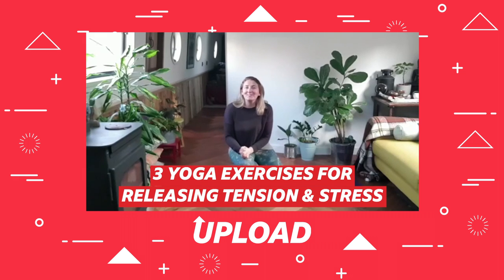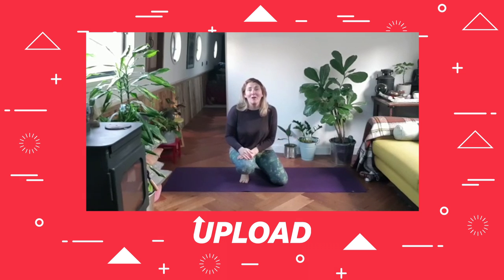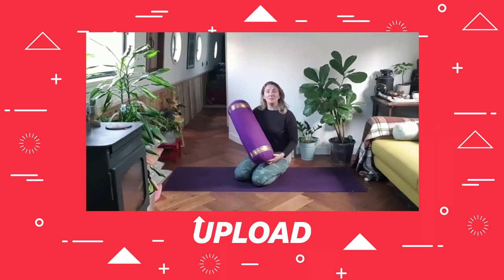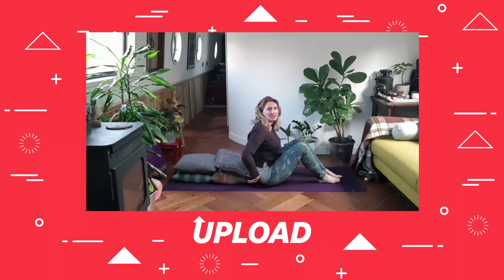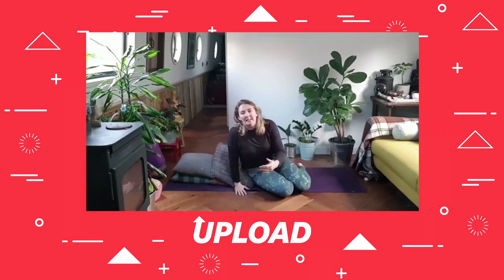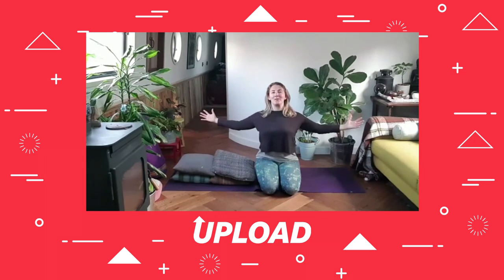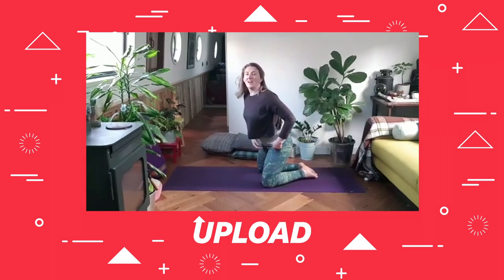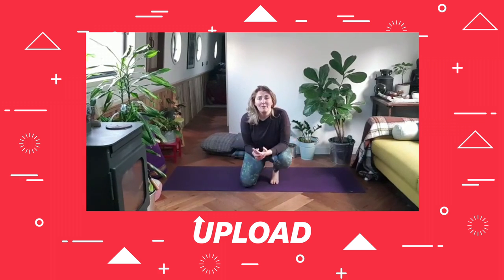Top 3 Yoga Exercises for releasing tension & stress - Hazel Bugler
Sent in by Yoga instructor Helen Buglar to BBC Radio Bristol